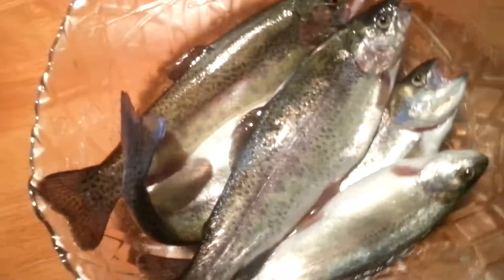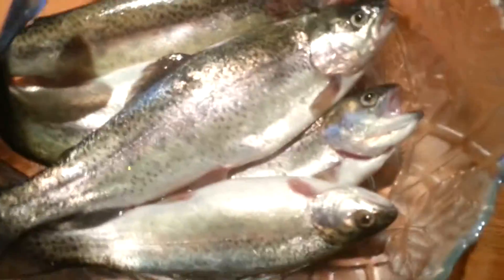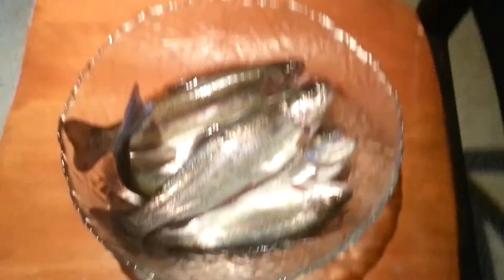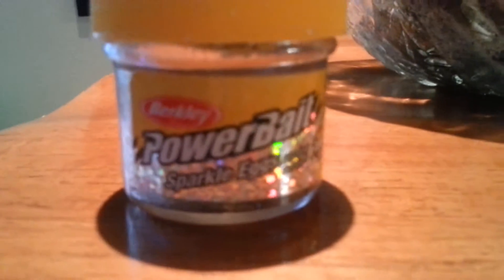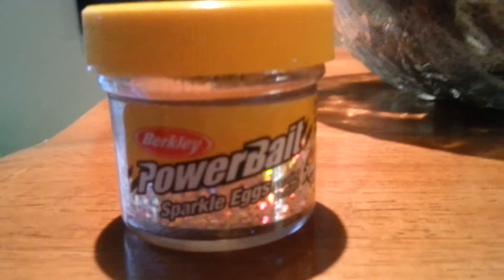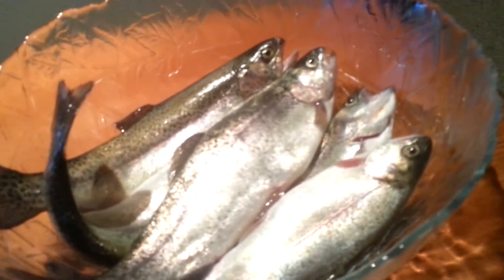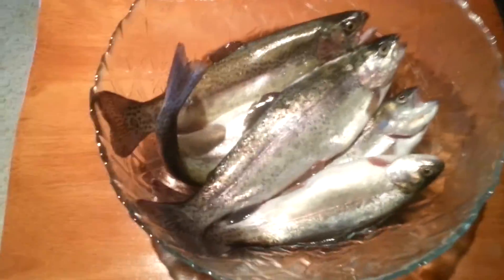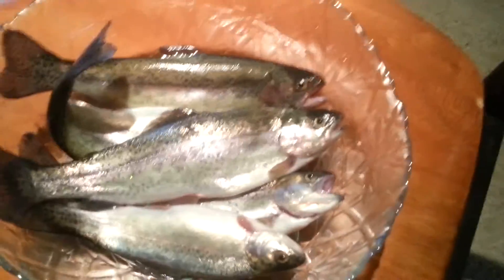how to catch a rainbow trout!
This is a video how to- show in you what you can use to catch beautiful rainbow trout like we did! Use what we show you for bait,and set out rig up like we did,and you will catch a heck lot of cool trout for your whole family(we caught 10,but only five are shown)please like comment share and subscribe for more fishing action. TAGS:rainbow trout how to catch pond rig lure set up bait Berkley powerbait chartreuse eggs sparkle set up barrel swivel egg sinker leader floral carbon line big small landed caught cooked how to rainbow trout hatchery fish top 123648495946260 on  two three four five funny ten fishing accidents increments